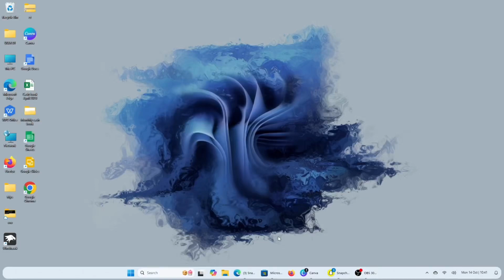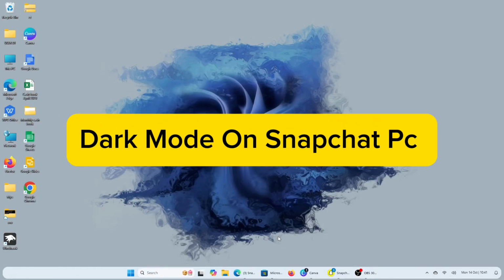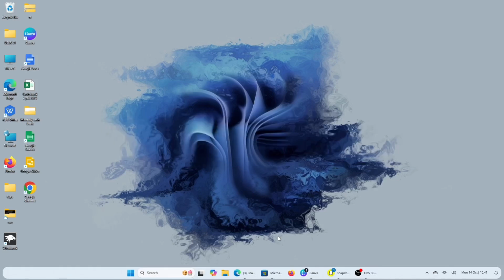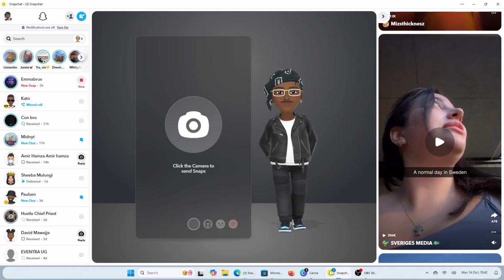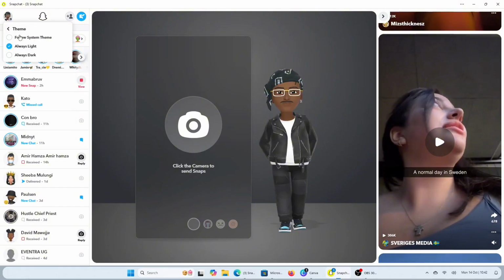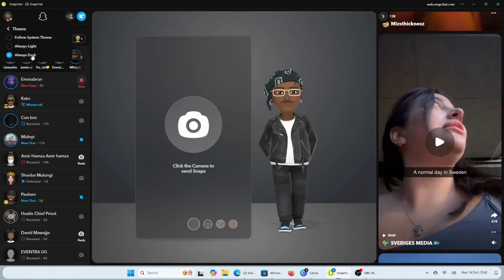Enable DarkMode On Snapchat Pc | Turn On DarkMode On Snapchat Desktop/Laptop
In this simple video tutorial, am going to share with you how to enable dark mode on Snapchat Pc. Dark mode on Snapchat PC is important primarily for reducing eye strain, especially during prolonged use or in low-light settings. It provides a more comfortable viewing experience by lowering screen brightness and creating a sleek, modern aesthetic.

DarkMode on Snapchat Pc
DarkMode on Snapchat Laptop/desktop